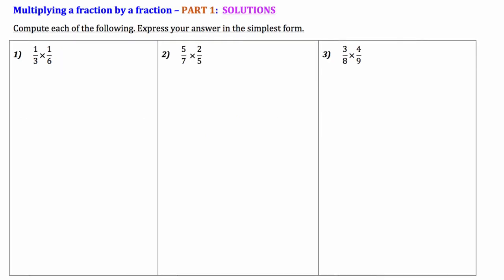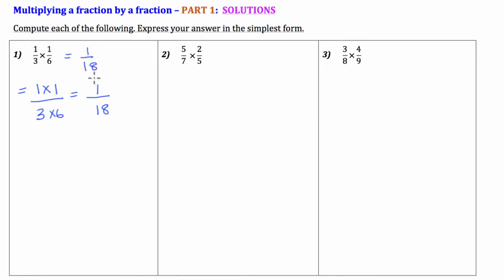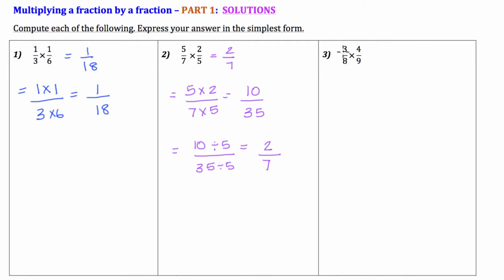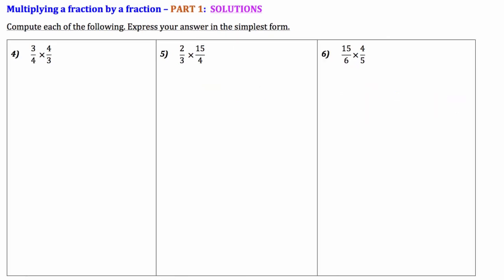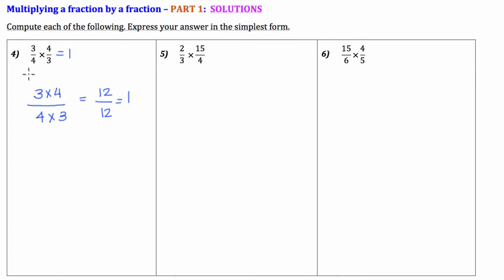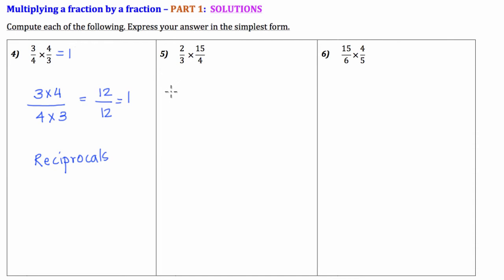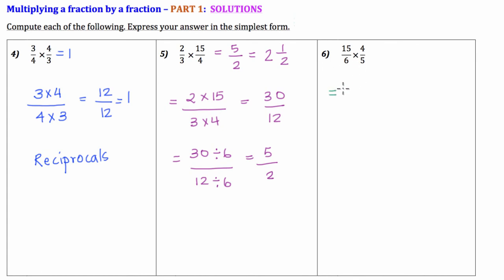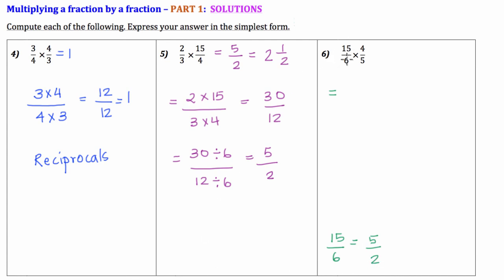PS - Multiplying a fraction by a fraction - part 1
This video is part 1 of the practice problems and solutions for multiplying a fraction by a fraction